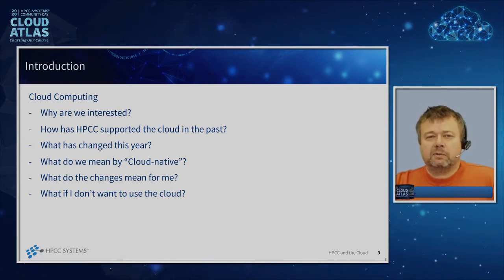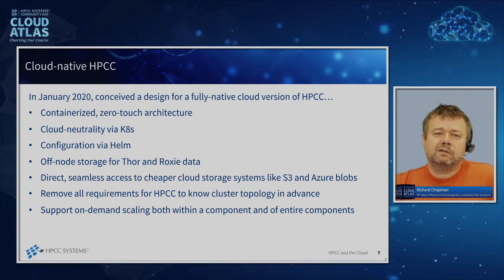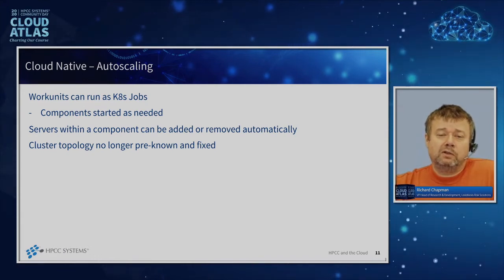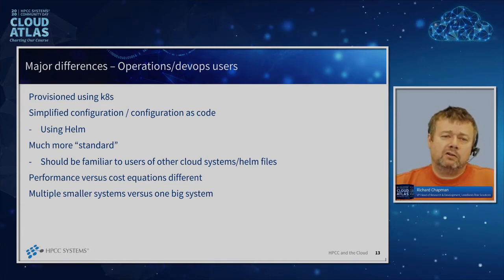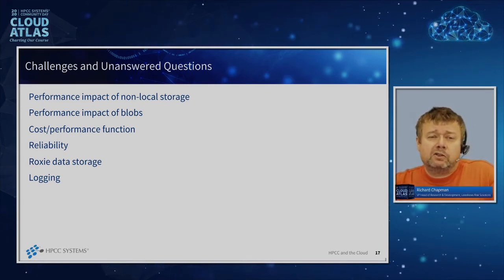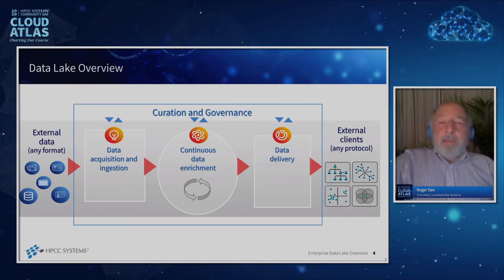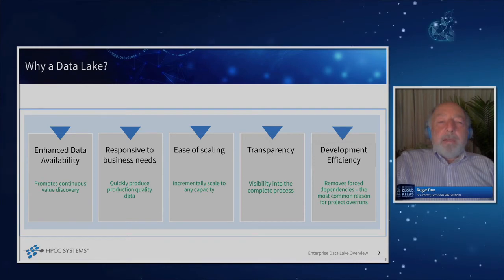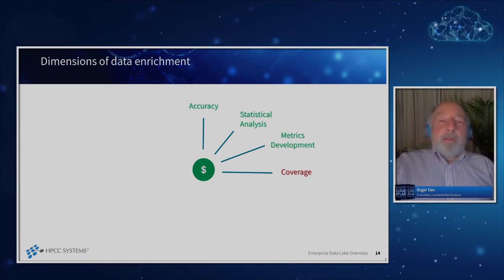2020 HPCC Systems Community Day: Welcome and Plenary Keynotes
Welcome, Flavio Villanustre, VP Technology & CISO, LexisNexis Risk Solutions

Flavio Villanustre kicks off the 7th annual HPCC Systems Community Day.

HPCC Systems & the Cloud, Richard Chapman, VP Head of R&D, LexisNexis Risk Solutions

HPCC Systems and the cloud should be a natural fit – both involve large quantities of identical, commodity, interchangeable hardware, working together on a problem. This talk will describe the changes that we are making (or have made) to make cloud deployments of the HPCC Systems platform seamless.

Data Lake Overview, Roger Dev, Sr Architect, LexisNexis Risk Solutions

Today, most organizations recognize that their data is a valuable resource.  Yet, in most cases, they fail to realize much of the potential value hidden therein.

The inherent value of data is mostly hidden from view -- Like an iceberg, the bulk of it is invisible to most observers. Even the most gifted have difficulty discerning where the nuggets of value are hidden among the data’s bulk.  This is not only for the apparent reasons of visibility and complexity.  The bulk of the value of data remains hidden until it is activated by the presence of other synergistic data.  Two datasets with little apparent utility can often be combined to form a unique value proposition, just as two invisible gasses (Hydrogen and Oxygen) can combine to create an unpredictable outcome – liquid water. This data alchemy can produce new insights, but can also enable completely new businesses or industries.  This has happened time and time again. But when we try to apply traditional data processing techniques to unlock the value of data, we not only fail to glean the value expected, but we often inhibit the very process by which the value is discovered. Data Lake is an architecture and methodology for the continuous extraction of value from complex and diverse data resources, whether public or private.  It has been successfully used by many organizations, and has spawned whole new lines of business.  More important, it has enabled these businesses to continue to extract new value, even as earlier insights are put into production. This talk introduces Data Lake Concepts and Terminology for those who are new to the subject.